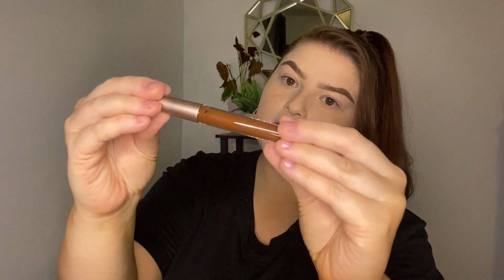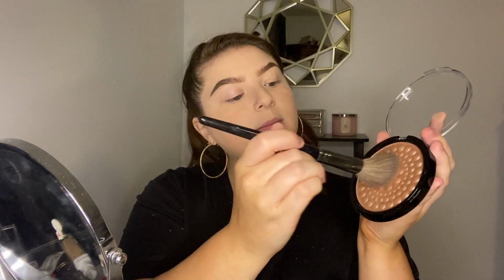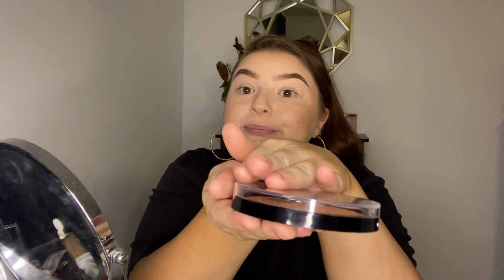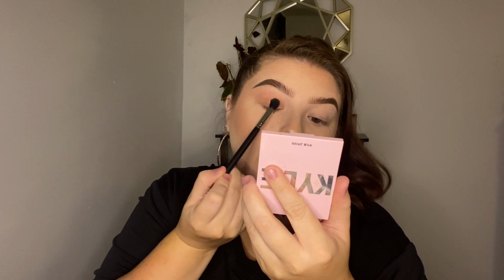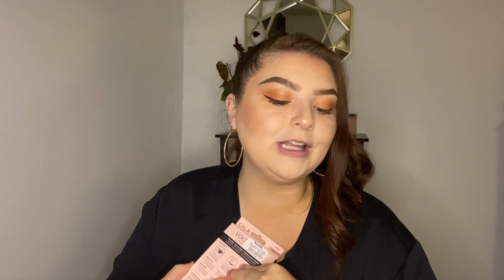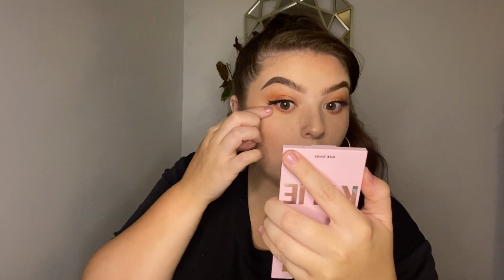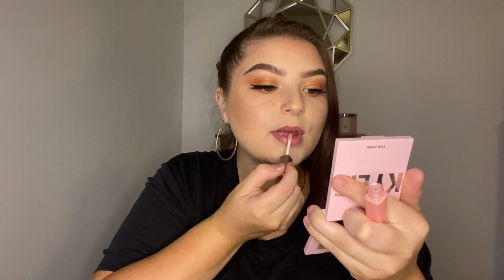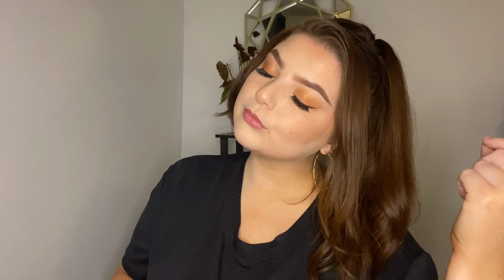TRYING MAKEUP BRANDS FROM MARSHALL'S I'VE NEVER HEARD OF!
Hey, ya'll! Thought I would switch it up a little bit. I tried makeup brands from Marshall's that I've never heard of! Let me know what ya'll thiiiiink.